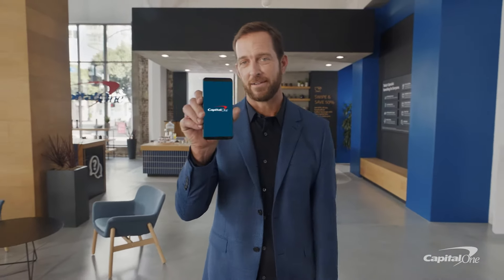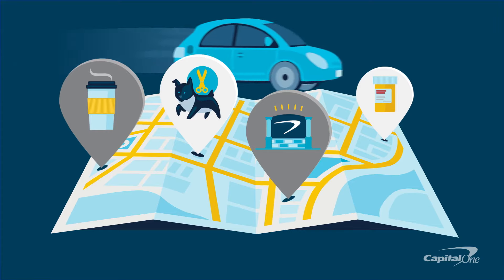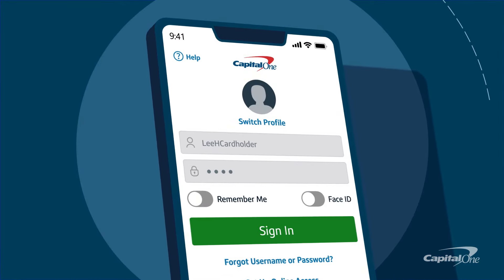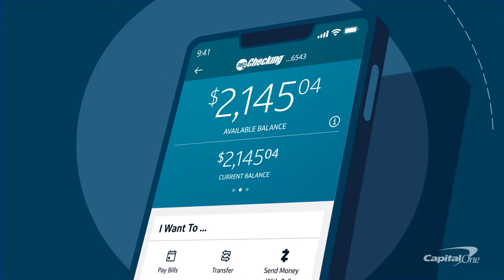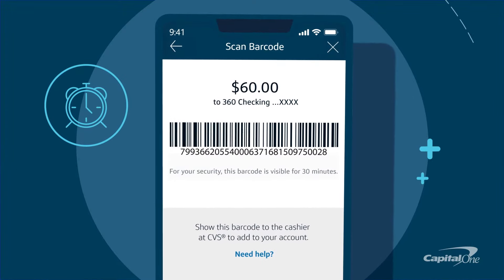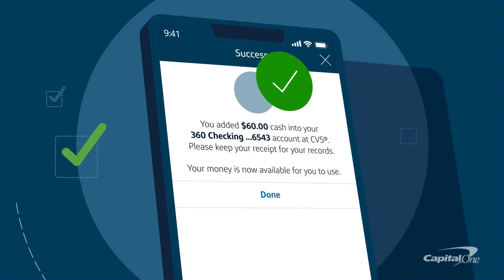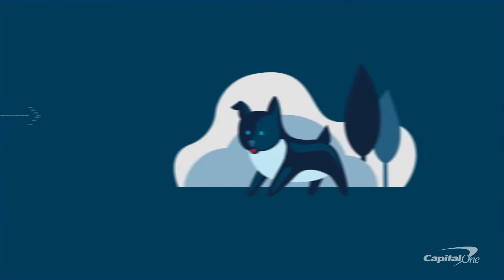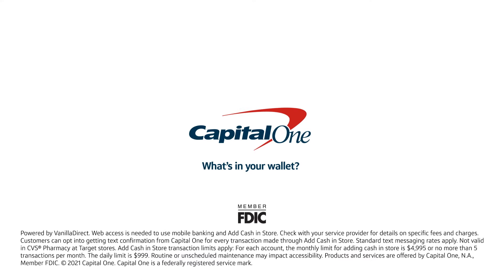Add Cash to Your Capital One Checking Account at CVS® in a Few Simple Steps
We know your time is valuable. Why make an extra trip to the bank just to deposit that birthday cash from Grandma? That’s why Capital One teamed up with CVS®. You can add money to your account while you’re in the store picking up necessities. Checking two items off your to-do list in one stop means you’ve got more time to give Grandma a call (or better yet, pay her a visit).

You’ll need the Capital One Mobile app to Add Cash in Store, and you can download it

Learn more about Capital One Add Cash in Store at CVS

Web access is needed to use mobile banking and Add Cash in Store. Check with your service provider for details on specific fees and charges.

Add Cash in Store transaction limits apply. Customers may add up to $999 per day or $7,999 per month. There is a limit of 5 Add Cash in Store transactions per account, per month. Not valid in CVS Pharmacy® at Target stores.

Powered by VanillaDirect.

ABOUT US
Capital One provides a broad range of financial products and services from personal credit cards or business credit cards, savings accounts, to auto loans. See how Capital One can help you with your banking and financial needs